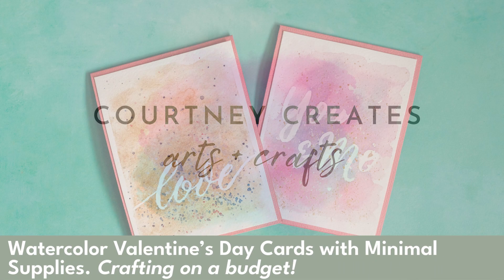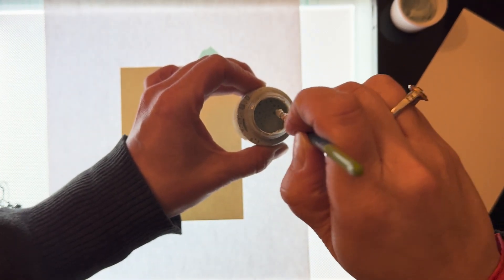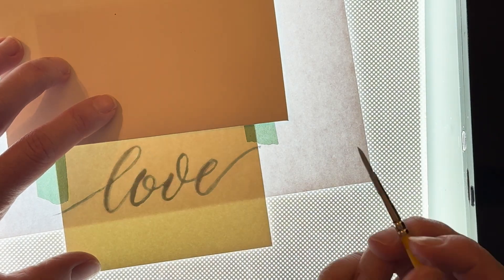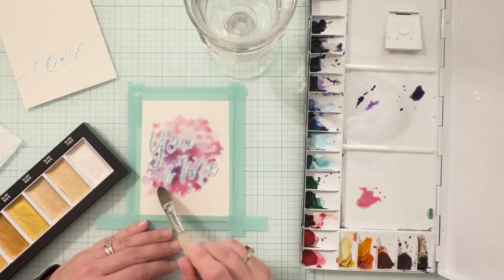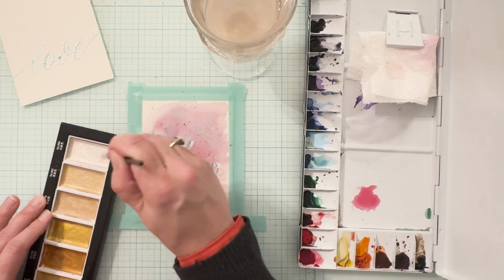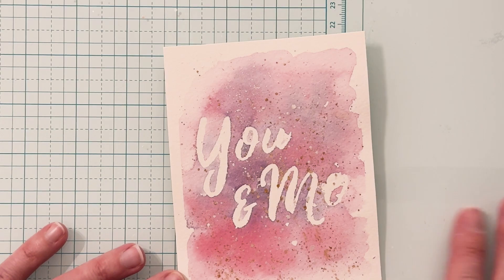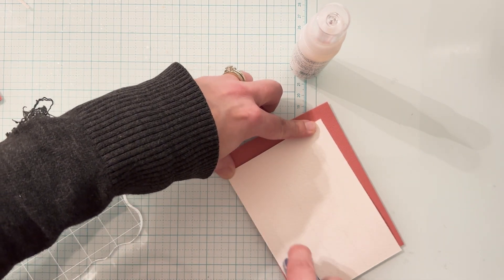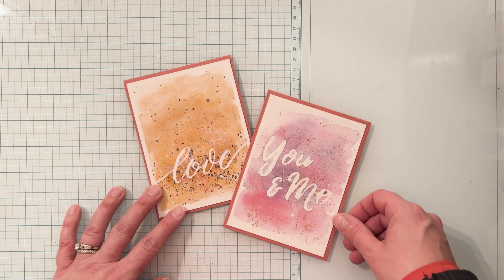EASY DIY Watercolor Valentine's Day Cards Made With Minimal Supplies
Beating the winter blues? Overwhelmed by craft supplies, and / or don't have the extra cash for new products? Maybe you're just getting started and don't have a lot to create with... well I'm here to tell you how to make this easy watercolor Valentine's Day card design with just a few supplies. You can take it in many different directions and customize to suit your needs. I used one sheet of watercolor paper, one sheet of colored card stock, half a sheet of white card stock, watercolor paint, brushes, and a bit of drawing gum for this minimalist and artsy, fun card.

SUPPLIES

*PAPER*
—— ARCHES COLD PRESS WATERCOLOR PAPER

*WATERCOLOR*
—— KURETAKE HANSI TAMBI WATERCOLOR STARRY
(Used in video: Dioxazine Purple, Moonglow, Permanent Rose, French Ultramarine)

*MISC *
—— DRAWING GUM

CARD MAKING TOOLS AND FAVORITE PRODUCTS

* TOOLS *
—— MINI MISTI STAMP POSITIONER
—— SIZZIX BIG SHOT DIE CUT MACHINE

*ADHESIVE *
—— ART GLITTER GLUE LIQUID ADHESIVE

00:00 - Intro
00:12 - Supplies
01:35 - Masking Sentiments
04:35 - Applying Watercolor
09:37 - Removing Drawing Gum
11:57 - Revealing Results
12:43 - Assembling Cards
15:05 - Finished Results